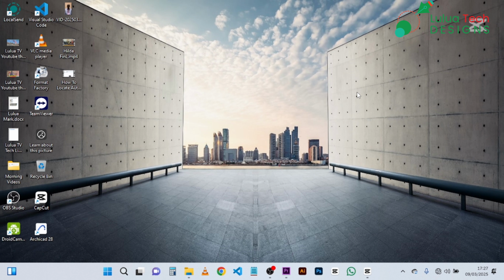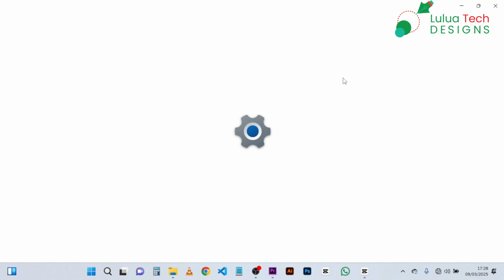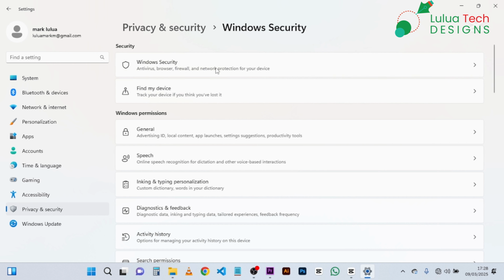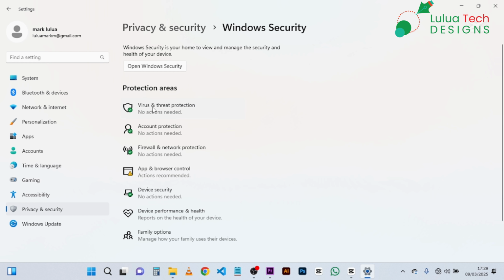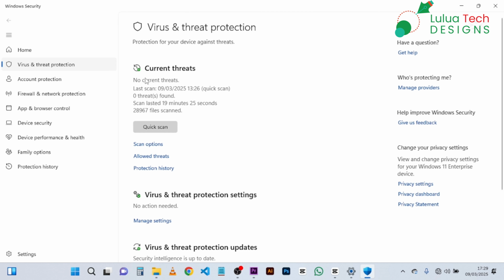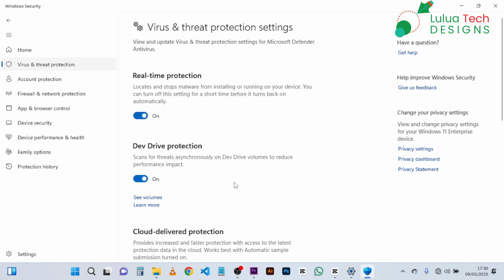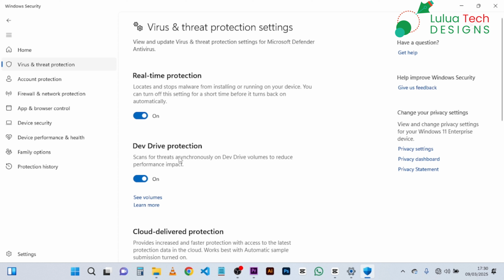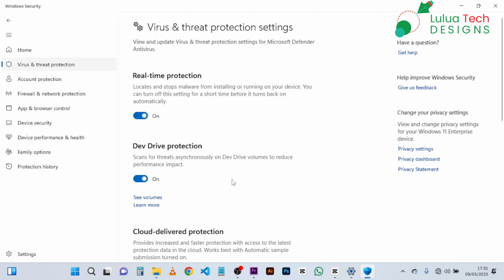How To Turn Off Windows Security (Windows 10 And 11)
In this video i teach you how to turn off and on your windows security in easy steps.